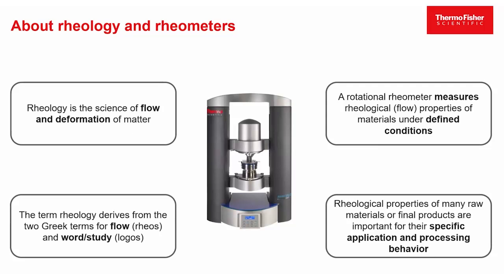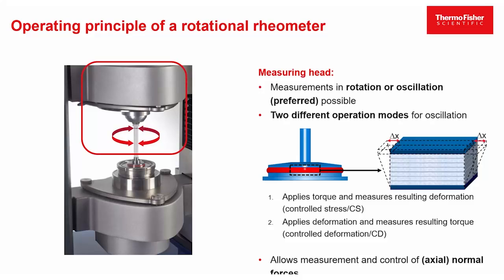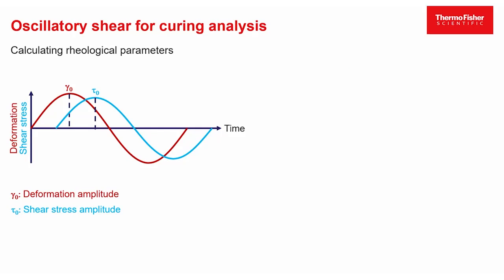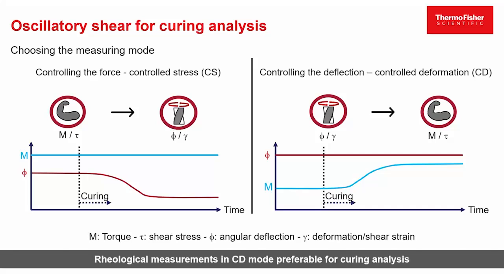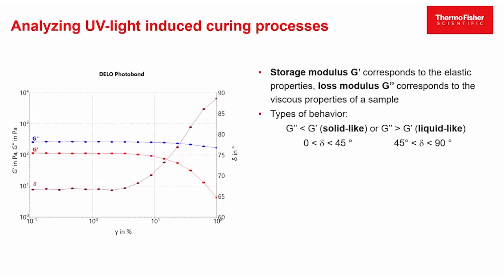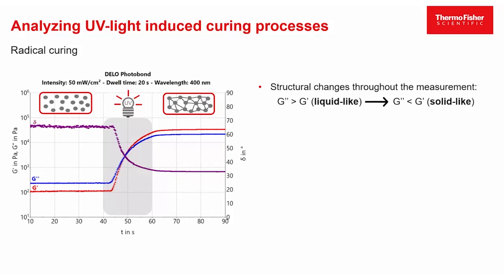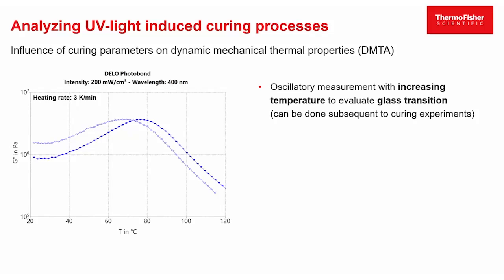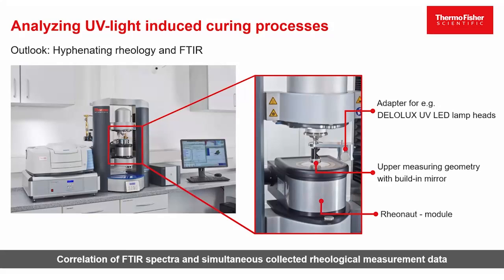TFS_UV Curing Webinar_Philipp Beutler v2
An introduction to rheological measuring methods for investigating material properties of UV-light-curing adhesives before, during, and after curing.